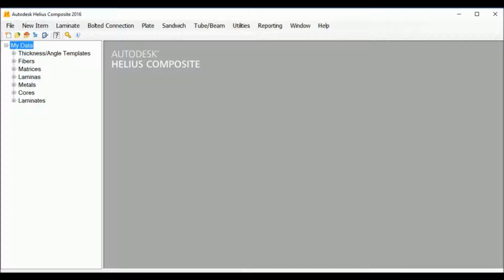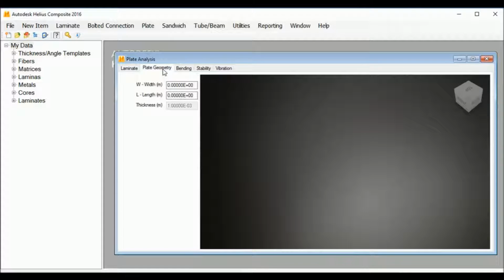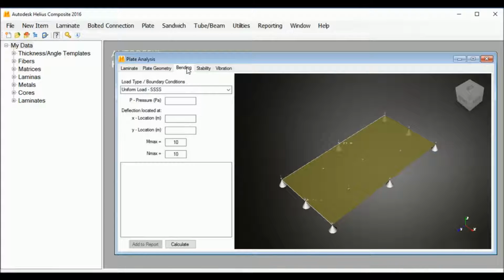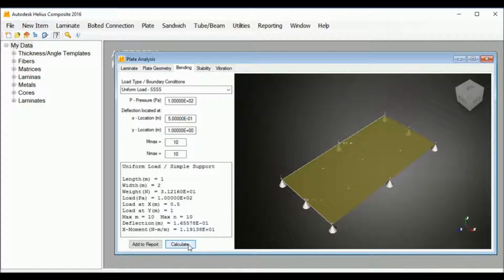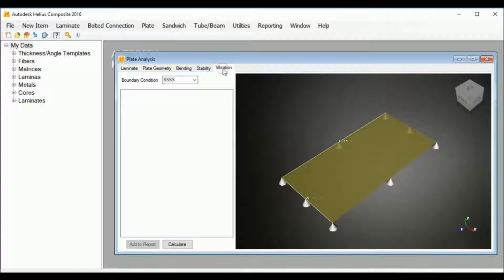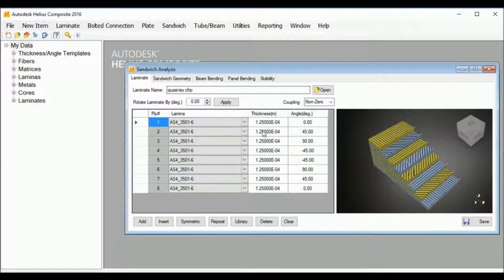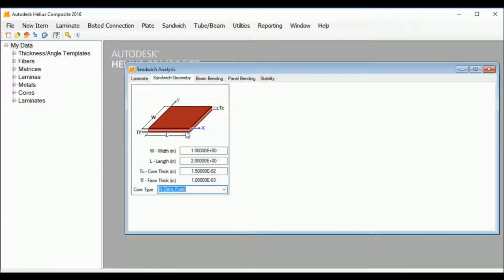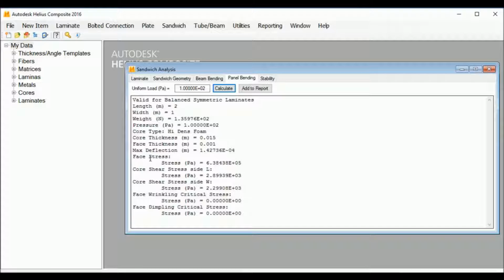helius2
Part 2 of a basic introduction to Autodesk Helius Composite (2016) software.  Creating a composite plate from a laminate definition.